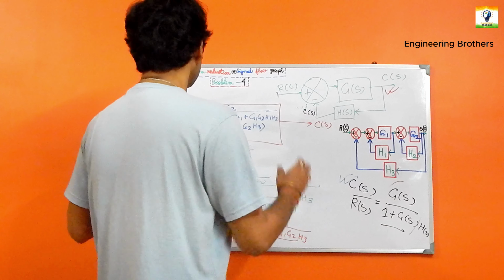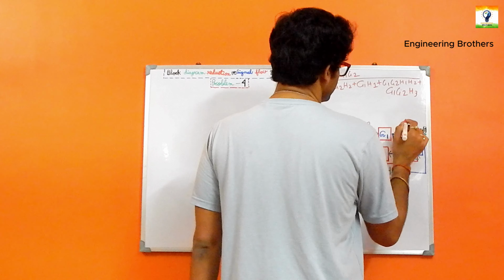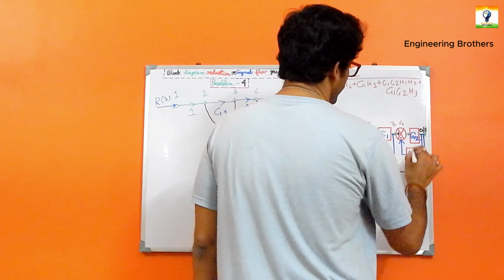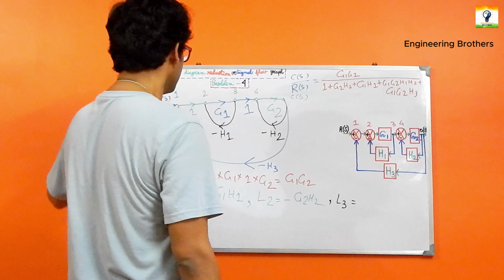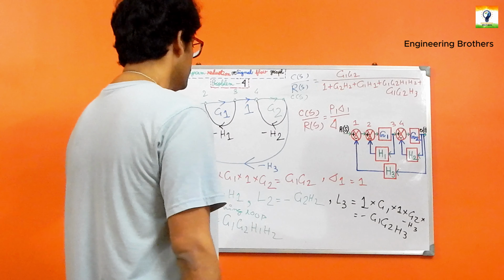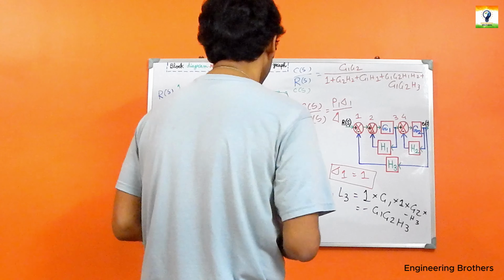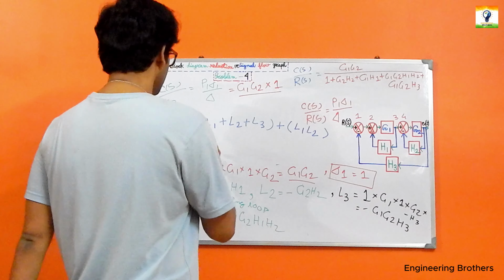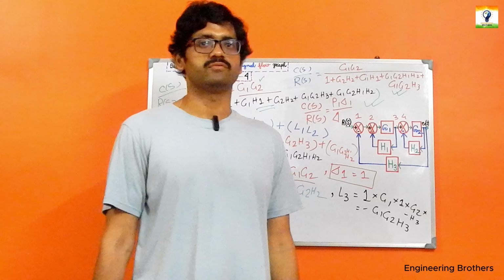Which method is better Block Diagram Reduction and the Signal flow graph problem 4 part 2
Which method is better: Block Diagram Reduction or the Signal flow graph? Problem 4, part 2, is properly discussed in this video. The following topics are listed below:
1. What is the Signal Flow Graph
2. How to find out the exact process to complete the Signal Flow Graph
3. Step-by-step analysis to find the Signal Flow Graph procedure
4. How to form the Signal Flow Graph
5. Step-by-step analysis to form the  Signal Flow Graph
6. How to find out the transfer function by using the Signal Flow Graph
7. How do we solve the Block Diagram
8. Step-by-step methods to solve the Block Diagram
9. How to get the Block Diagram
10 Which method is better between the Block Diagram and the Signal Flow Graph